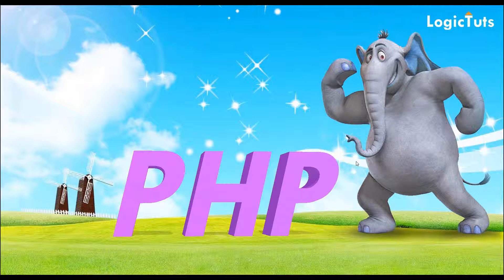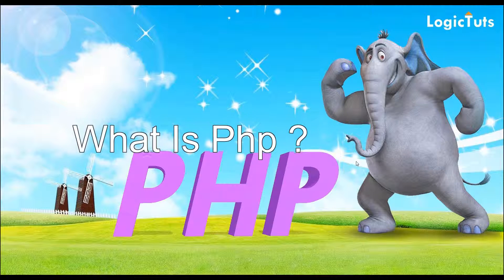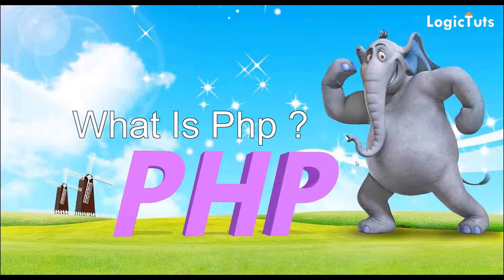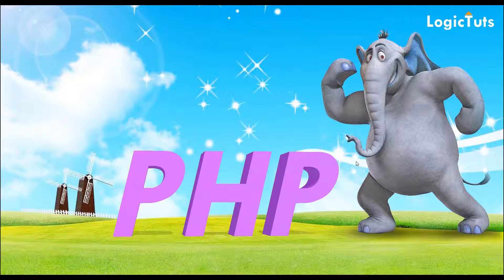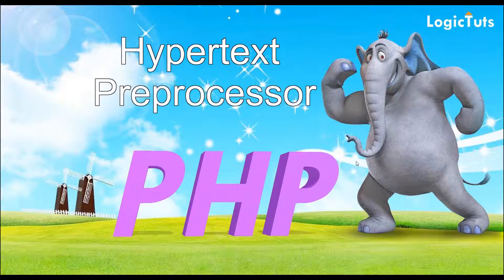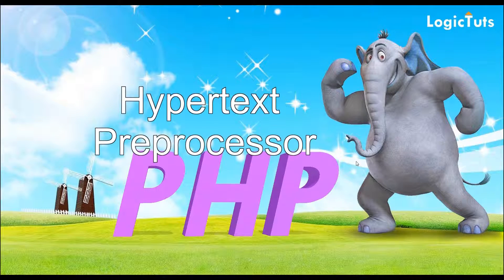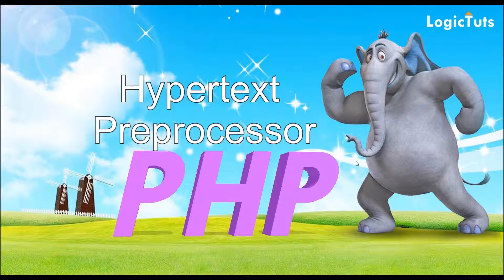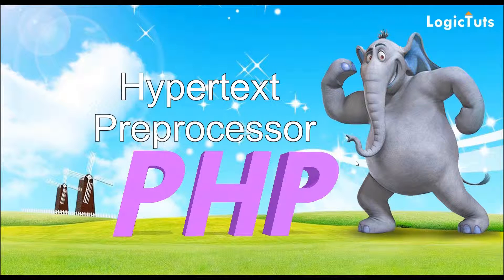Introduction To Php - Php Language for Beginners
Logictuts,
Php Language Tutorial For Beginners
Introduction To Php  With a quick View